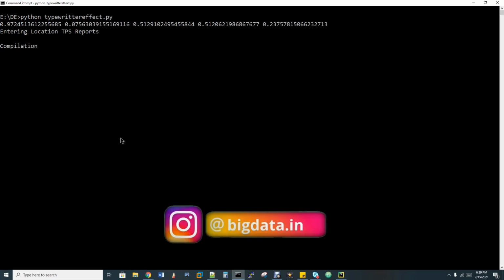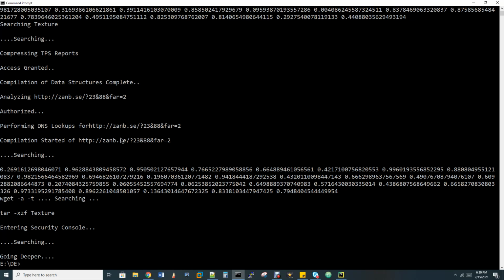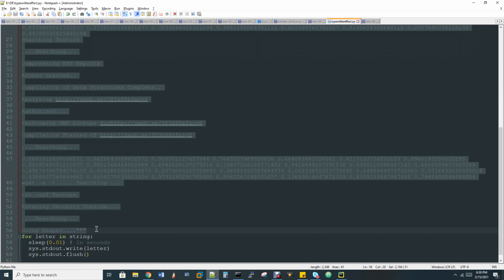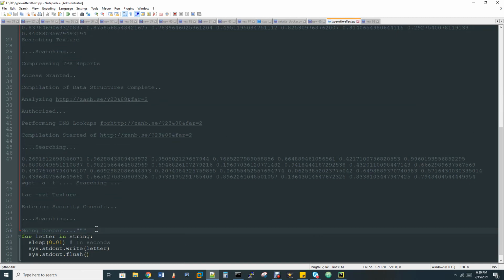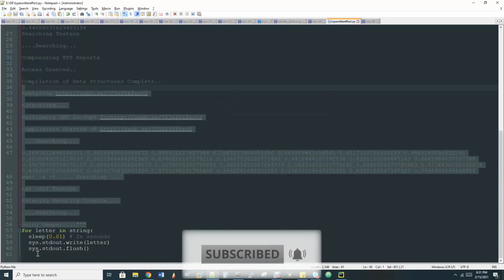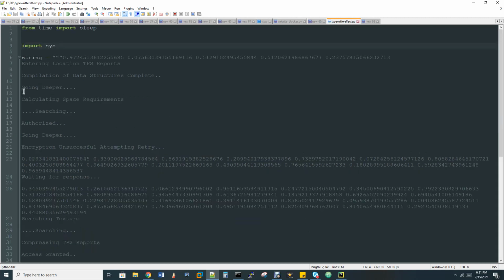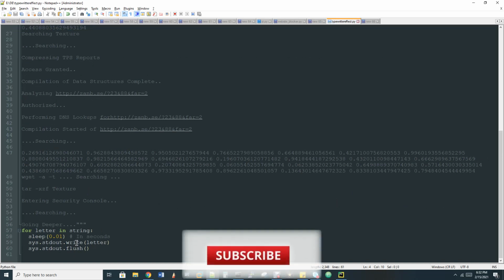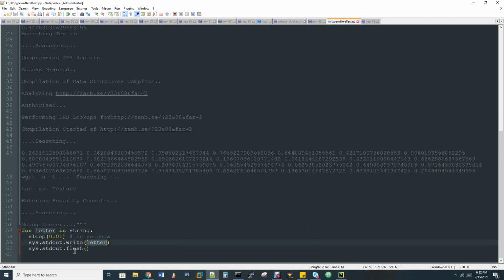Python Coding Prank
Python Prank